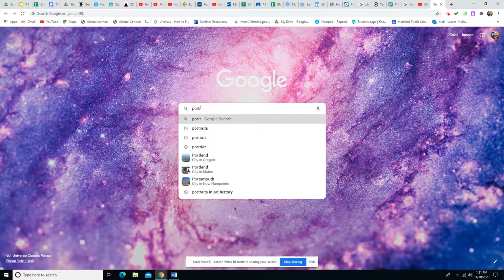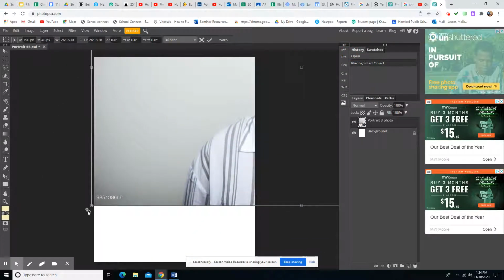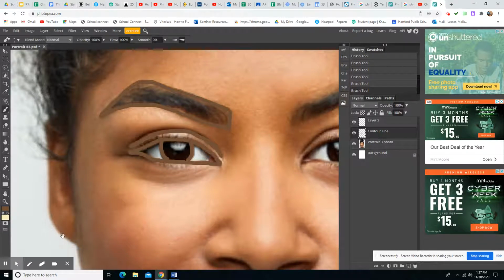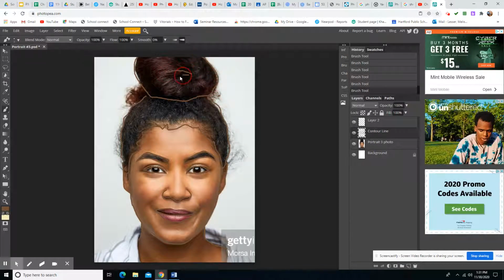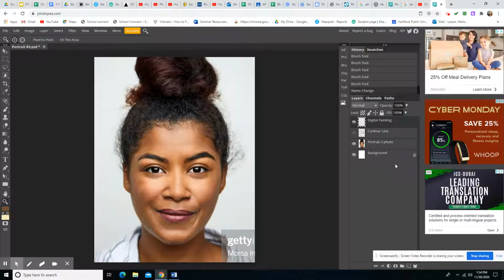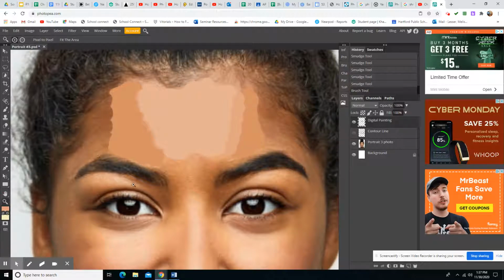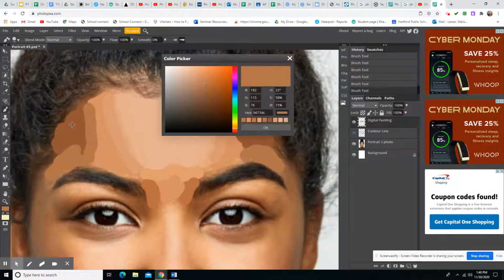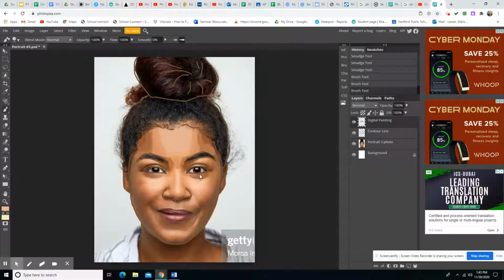Portrait #3 1 Digital Painting Contour Lines and Skin Tones